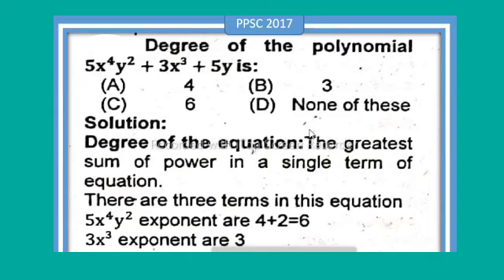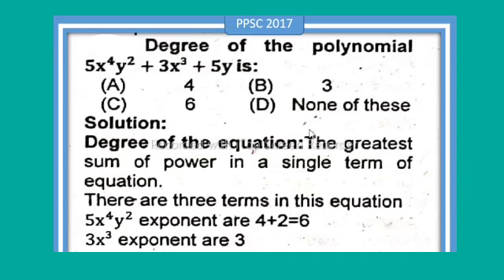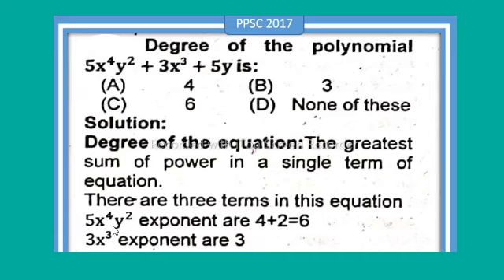Degree of the polynomial 5x^4y^2+3x^3+5y is?||How do you find the degree of an expression?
degree of polynomial,
degree of polynomials,
how to factor a third degree polynomial,
division of polynomials,
addition of polynomials,
expand a binomial to the fourth degree,
subtraction of polynomials,
addition of polynomials step by step method,
multiplication of polynomials
how to expand a binomial to the fourth degree,
factoring polynomials raised to the fourth power,
factoring polynomials to the fourth power,
degree of expression,
polynomial expression
why is area of the parallelogram it’s base x height?,
find the area of a parallelogram,
how to find the area of a parallelogram,area of parallelogram formula,
area of a parallelogram if base and height is given,
why area of parallelogram is base into height(bh) ?,
area of parallelograms is equal to product of base and altitude,
show that area of parallelograms is equal to the product of base and altitude,

find the length of the sides of a triangle,
determine the length of the sides of a triangle,
how to find the length of the sides of triangle,
length of sides,
find the length of the sides of a triangle given a ratio,
two sides of a triangle determine the missing length,
find the length of the square,
relation between the sides of a triangle,
the length of the other diagonal will be,
finding the side length of a cube given its volume,
triangle abc has sides of length 5

topological space,
limit point of a set examples,
topology (field of study),
limit points,limit point,limit point of a set in topology,
limit point in topology,
a subset is closed iff it contains all of its limit points,
how to find limit points of a set,
set is closed iff it contains all of its limit points,
how to find the limit points and derived set of a subset in a topology,
limit point of a set,
a set is closed if and only if it contains all of it's limit points
which of the following statements are true and which are false,
state whether the following statements are true or false justify,
#8. which of the following statements is true?(a) a convex lens has 4 dioptre power h,
the value of tan a is always less than 1,
state whether the following are true or false justify your answer,
cot a is the product of cot and a,
cos a is the abbreviation used for the cosecant of angle a
isolated point,
isolated points of a set,
limit point,
mathematics (field of study),
limit point of a set in topology,
limit point and adherent point,
difference between isolated point,
how to prove isolated points,
isolated points,
exterior point,
point set topology,
limit point and derived set,
adherent point and accumulation point,
cluster points,
adherent point and limit point

#1. indicate whether the following statement are true (t) or false(f).,
prove the validity of an argument,
#(c) the basic living unit of an organism is an organ. (t/f),
condtional statement,
validity of arguments using shortcut method,
shortcut to check validity of arguments,
solution of r s aggarwal math 4b,
truth table,
sketch graph of polynomial functions,
validity of an argument,
discrete mathematics,
discrete mathematics for gate,
mathematical reasoning

general topology,
definition of topology with example,
closure of a set in topology,
metric topology,
discrete topology,
relative topology,
point set topology,
topology on three point set,
b.sc topology,
topology base,
basic topology,
topology basis,
topology bases,
usual metric topology,
topology mathematics,
base in topology,
what is topology,
idea of topology
product topology,
topology in short,
bases of topology

set theory,
power set,empty set is a subset of all sets,
empty set is a subset of every set,
prove the empty set is a subset,
set theory non empty set,
empty set is always a subset,
non empty set,
show that power set of non-empty set form topolgy,
power set is a group,
non empty set theorem,
non empty set theorem proof,
definition of power set,
set theory discrete mathematics,
cardinality of power set,
properties of power set

theorem of intersection of topologies,
theorem related to intersection of topologies,
intersection of topologies,
show that intersection of any number of topologies is a ,
dense set,
ehen is a set said to be closed,
equivalence definition of dense set in topological space,
prove a is dense in topological space iff every os contain x intersect a,
topological space for dense set

particle is moving to the left and right,
when a particle is moving to the left,
when a particle is moving to the right,
find components of the velocity and acceleration,
acceleartion and velocity in the direction of a vector